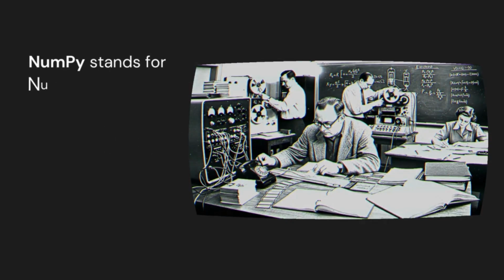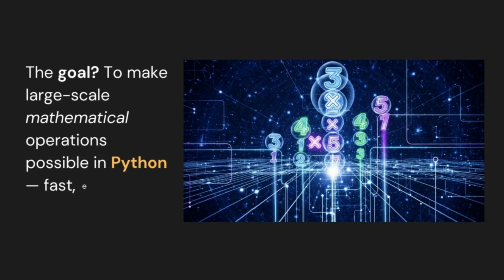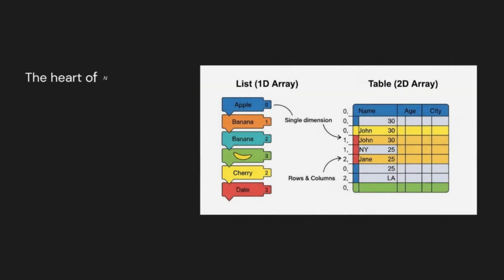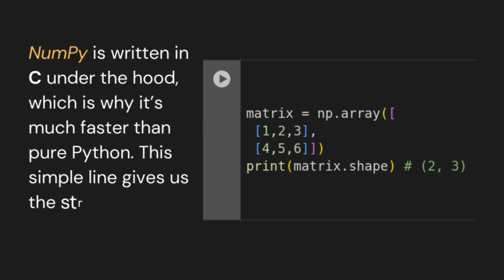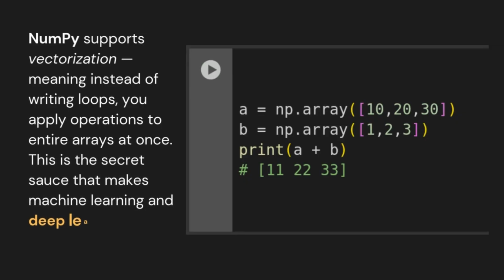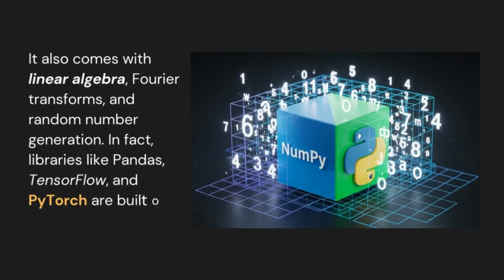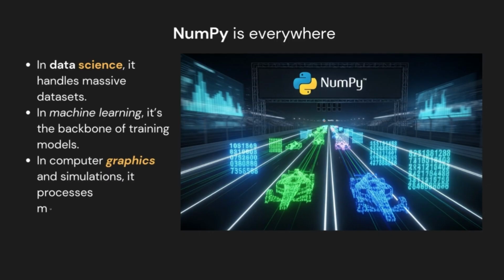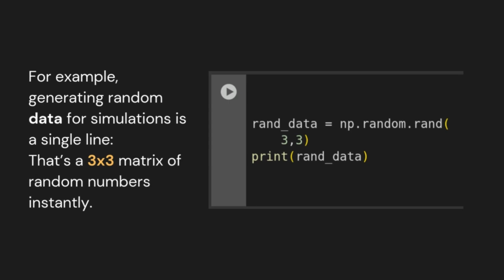What Is (NUMPY)? 🤔🤔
Discover the untold story of NumPy, the library that revolutionized Python and became the backbone of Data Science, Machine Learning, and Artificial Intelligence.

From humble beginnings to powering today’s most advanced algorithms, this documentary explores:
✔️ The history of NumPy
✔️ Why it changed the world of data science
✔️ How developers, researchers, and AI engineers rely on it every day

If you’re a Python enthusiast, data scientist, or just curious about the future of technology, this documentary is a must-watch.